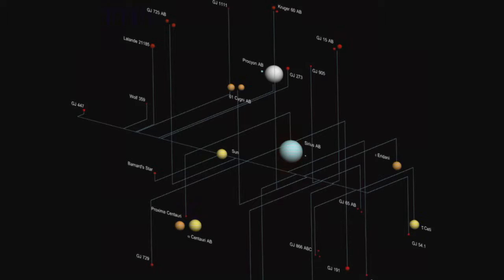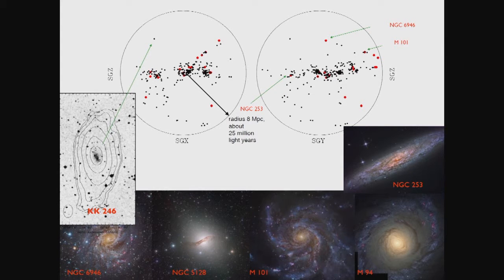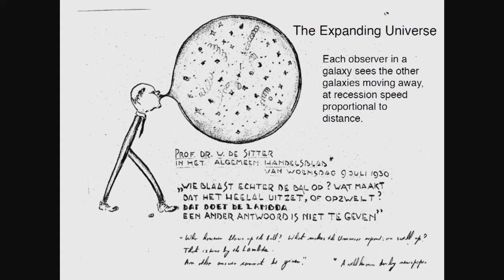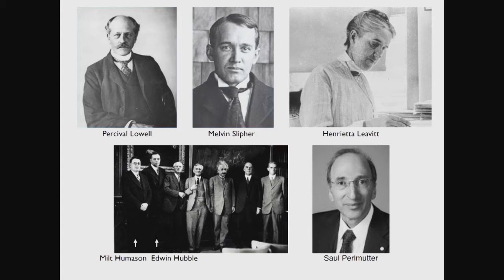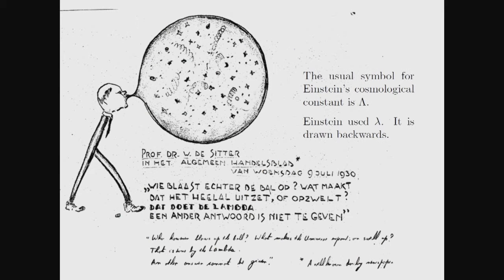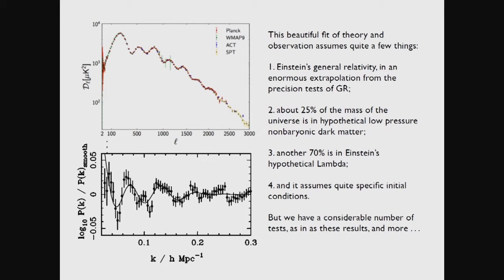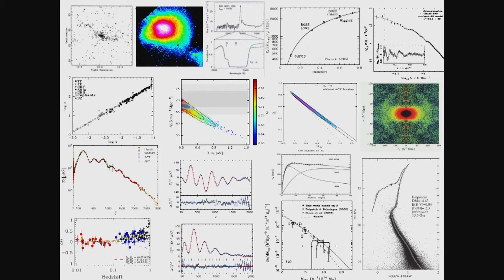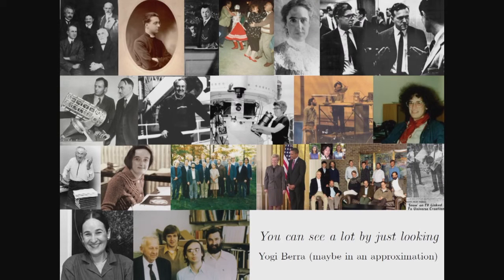James P. Peebles | Plenary Session on Science and Sustainability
Plenary Session on Science and Sustainability: Impacts of Scientific Knowledge and Technology on Human Society and its Environment

25-29 November 2016 – We invite all members of the PAS to reflect on which already available or expected scientific advances may impact on the sustainable development of human societies and their environments. Please consider both positive and negative impacts. Some such impacts may become effective in the short term. But it is also important to keep in mind that sustainable development should hopefully contribute to life on Earth at the very long term, to maintain a relatively stable equilibrium of the human civilization in the steadily but slowly evolving world around us on our planet Earth.